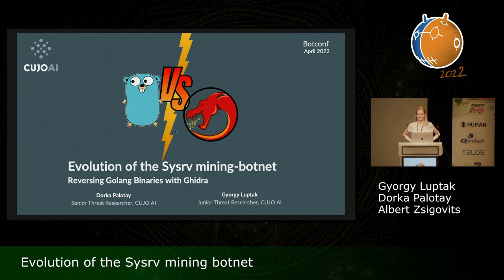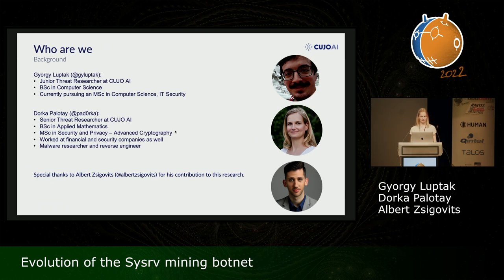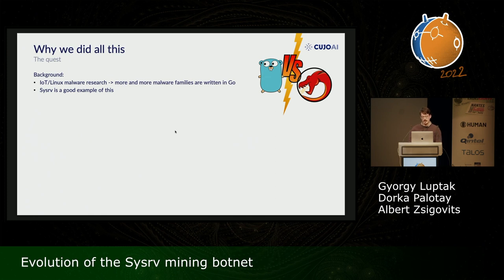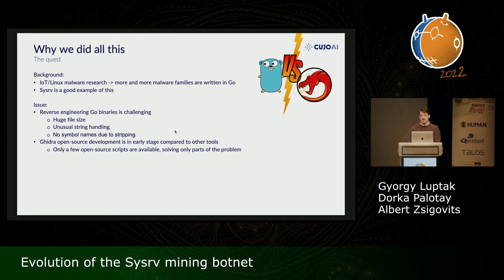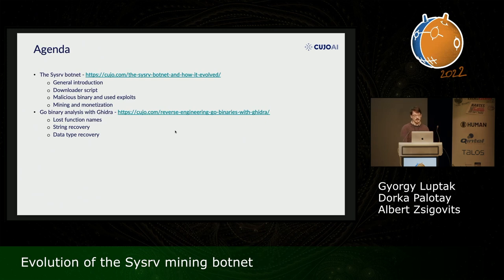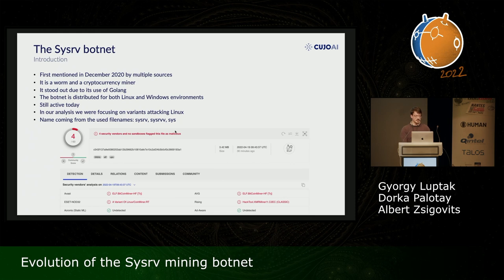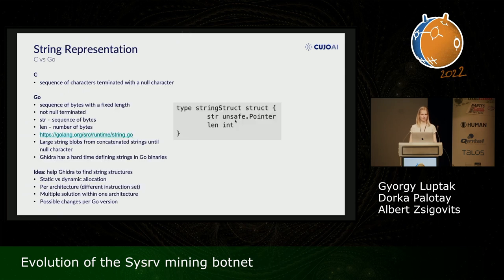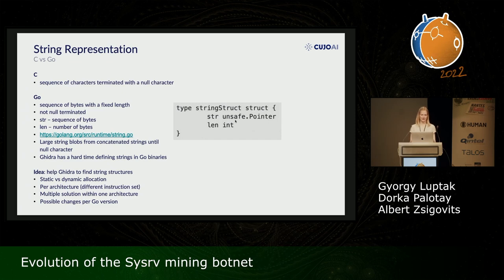Evolution Of The Sysrv Mining Botnet